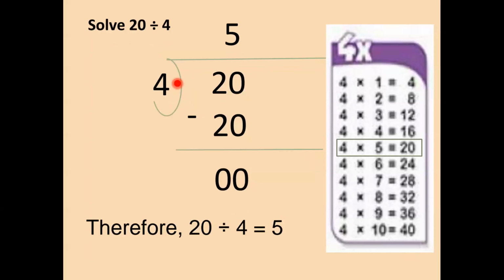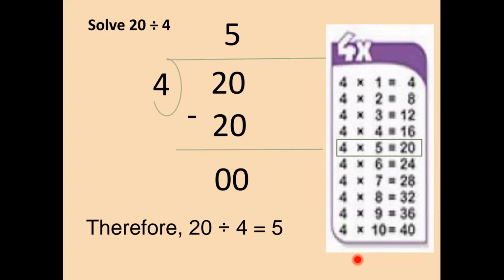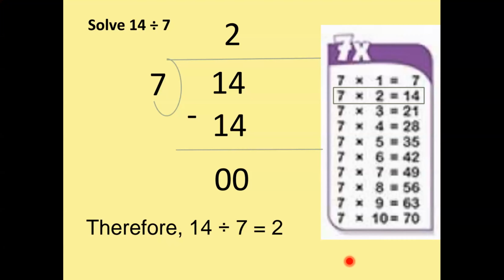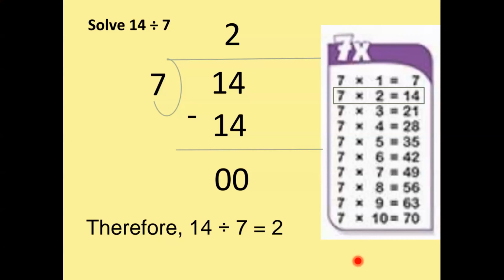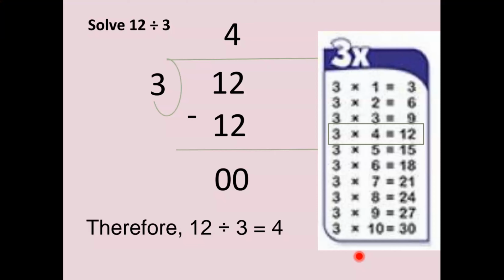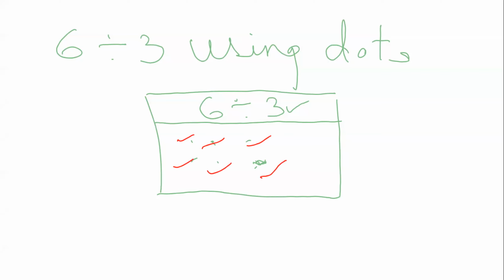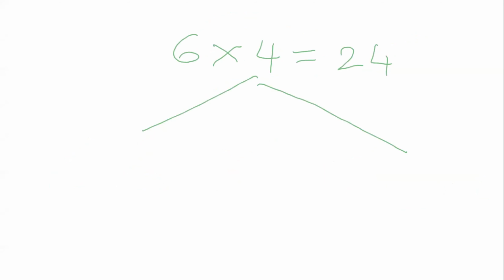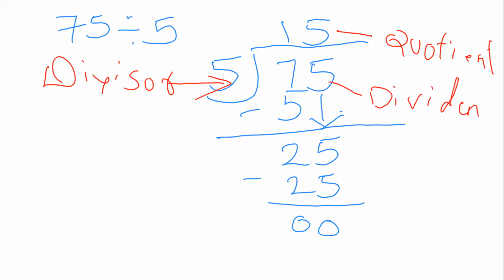Tables (Revision) - Maths - Std. 4th - 11/10/21